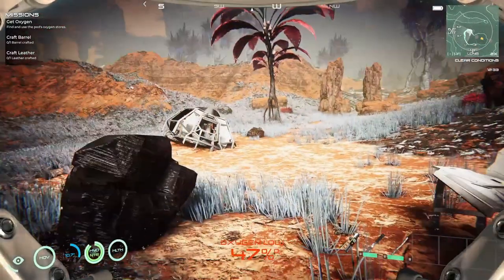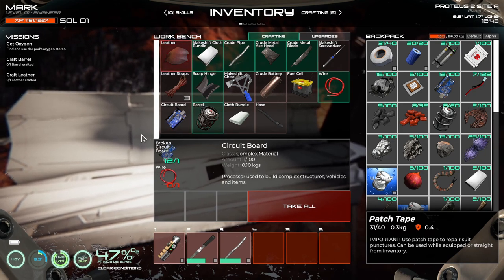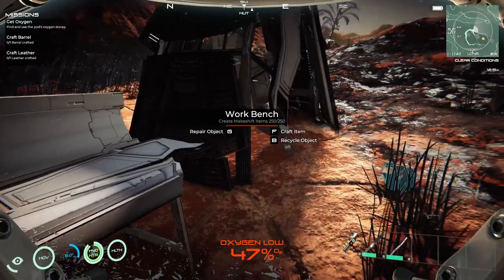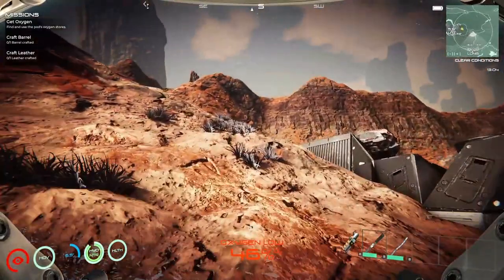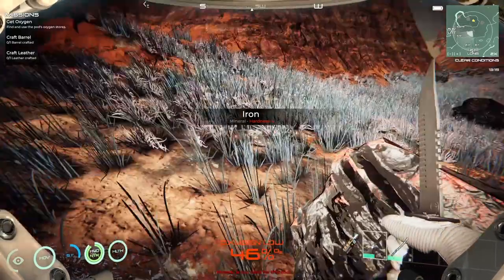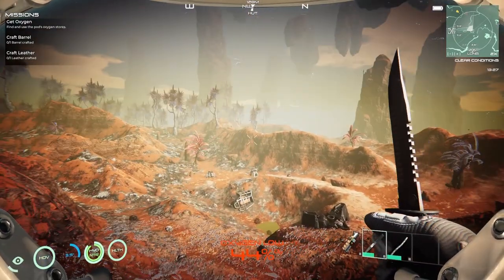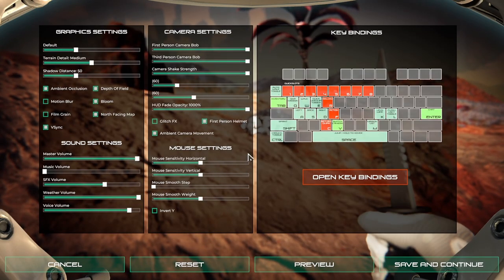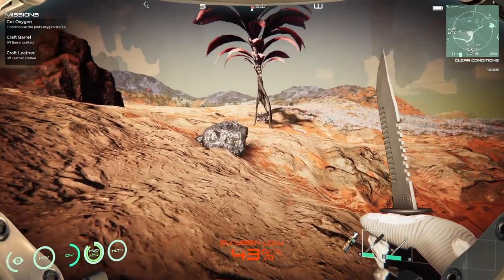Osiris New Dawn - Episode 2 Fresh start